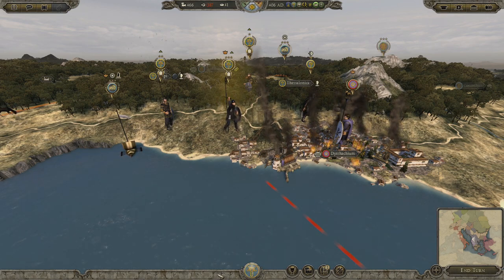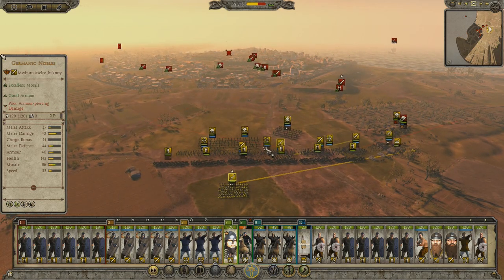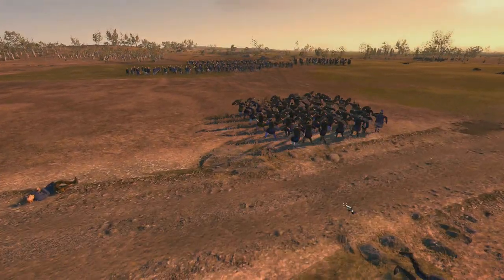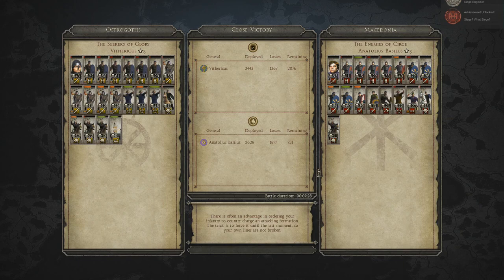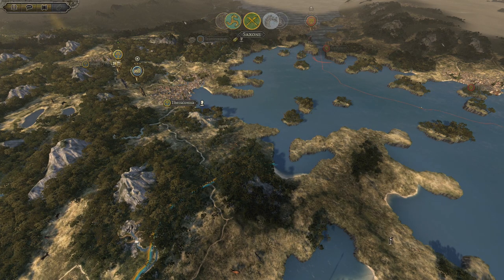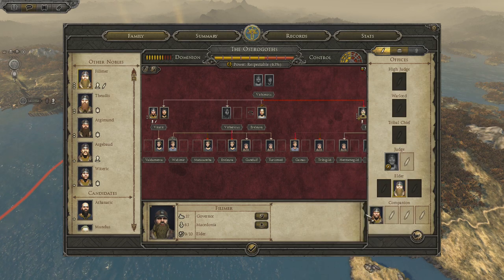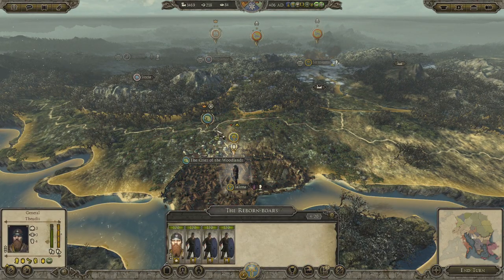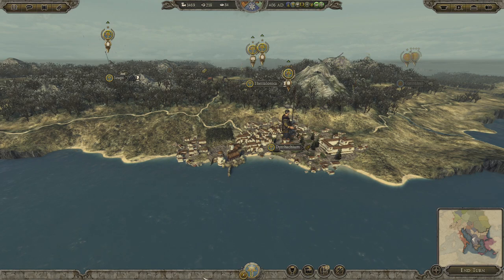Total War: Attila - Ostrogoths - #11 Sudden Death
Our Faction Leader dies, it is partly my fault.. We do acquire a new port city though.
This is Part #11 of my Total War: Attila, Ostrogoths Campaign, Hard Difficulty. Uploaded at 60fps!